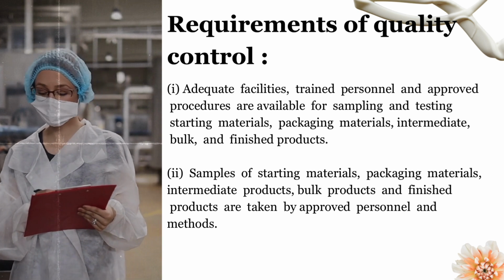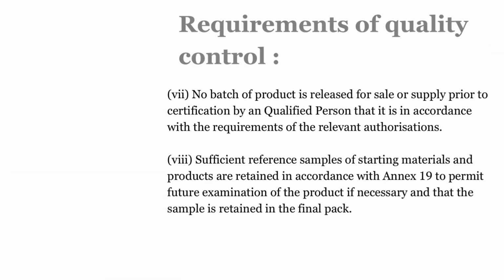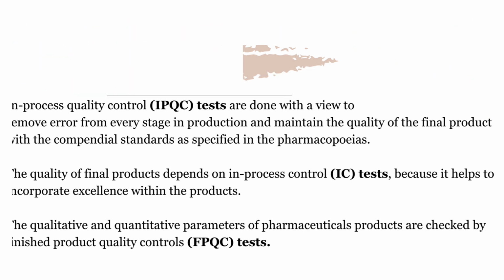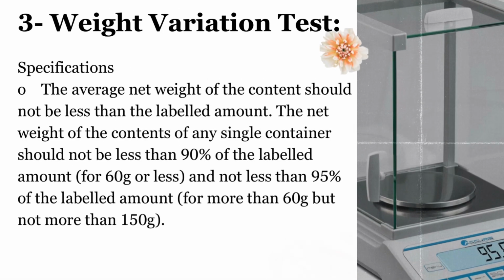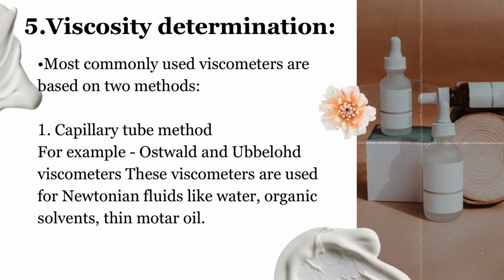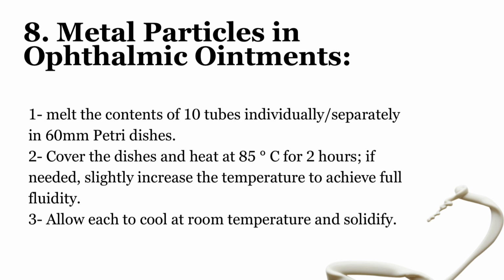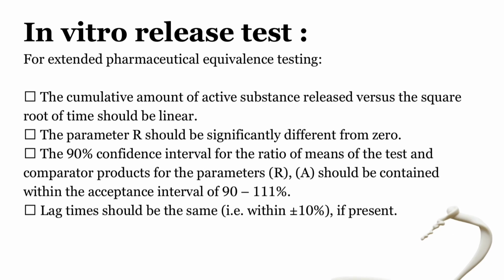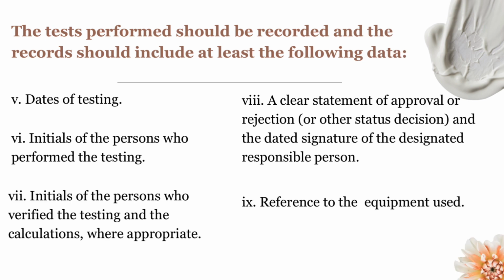Quality control of ointments and creams